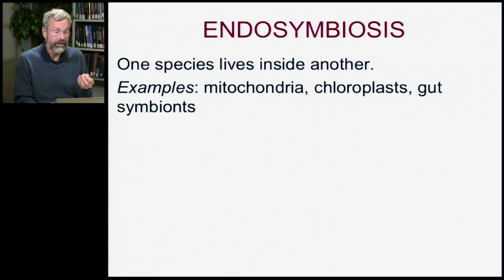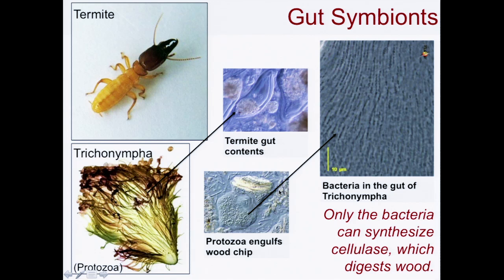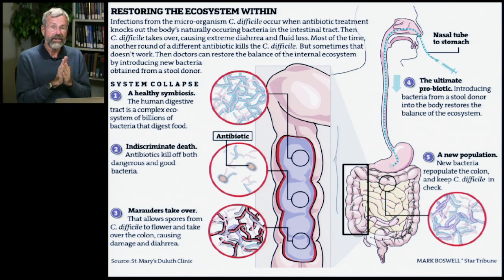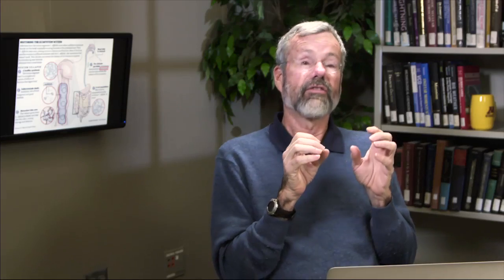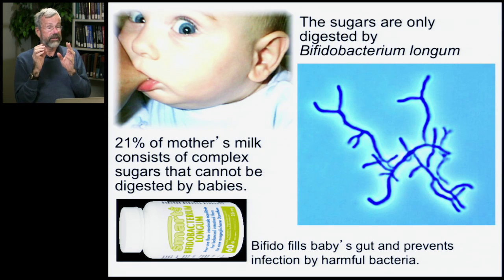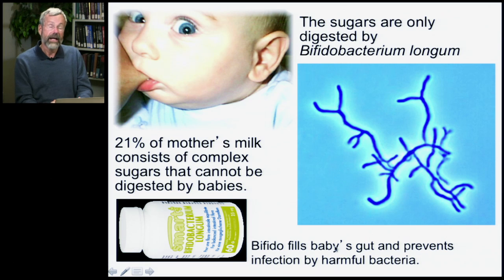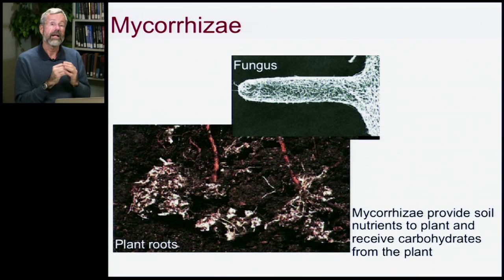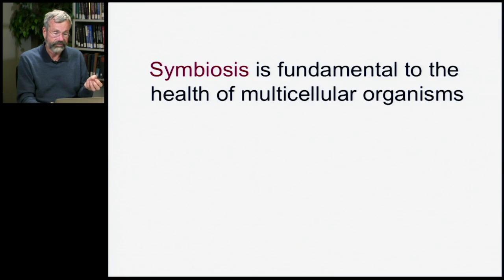Biology 1001 - Lecture 18.3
Diversity of Life | Symbiosis